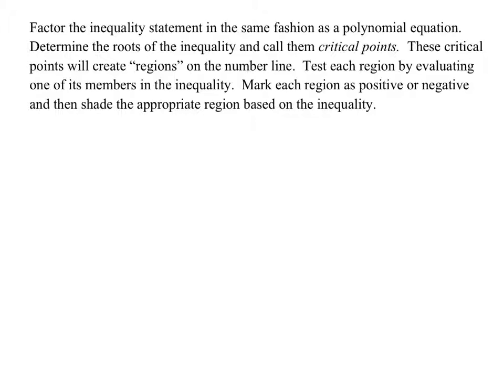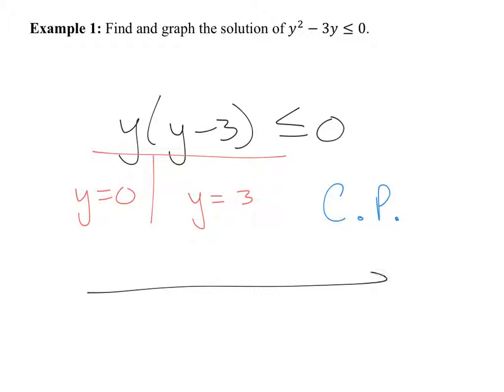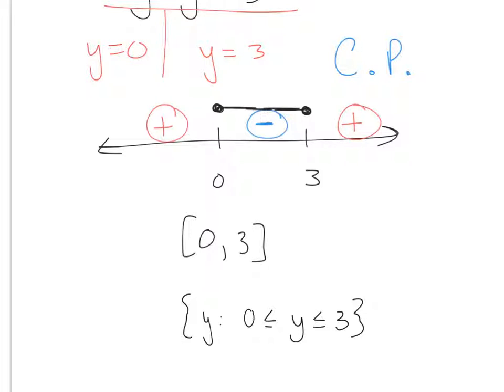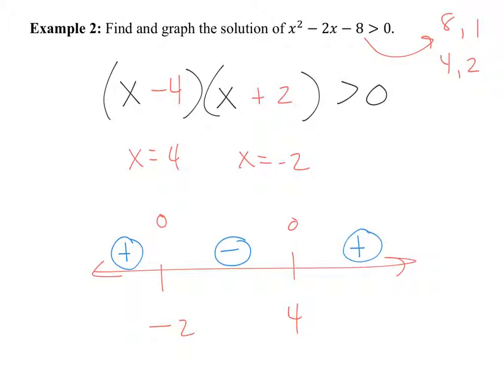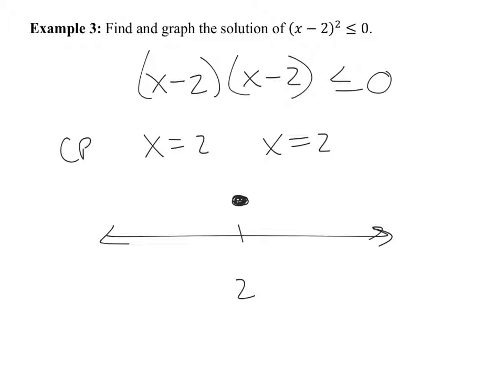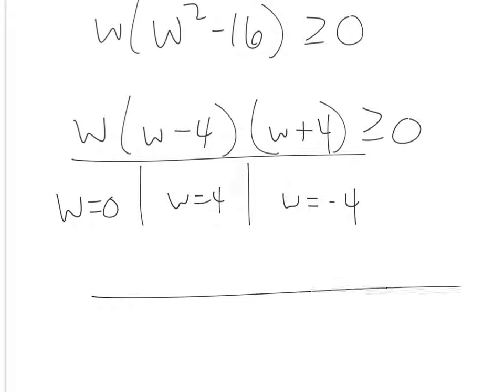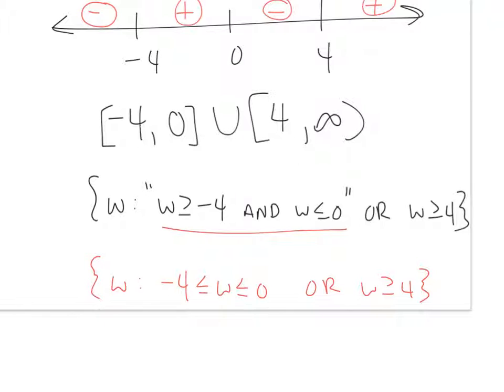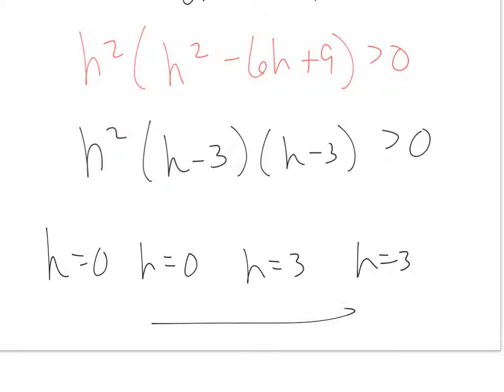4-9 - Solving Polynomial Inequalities